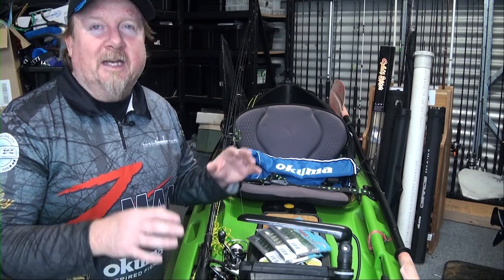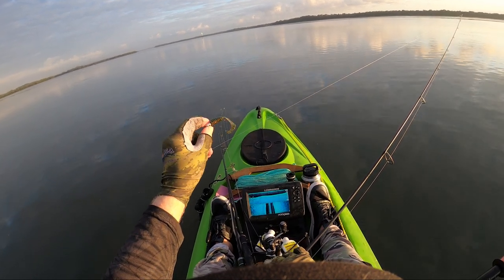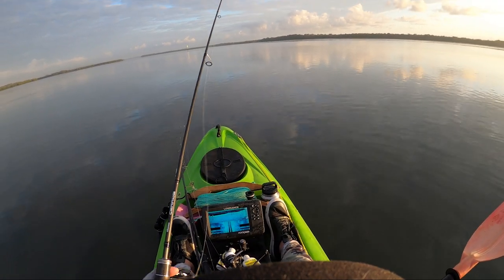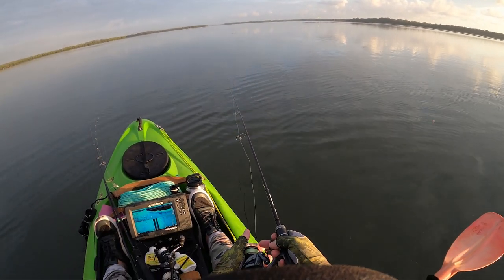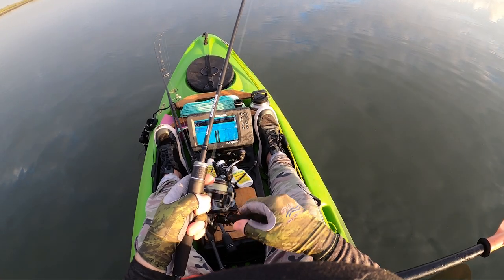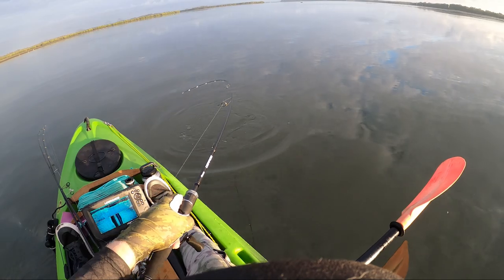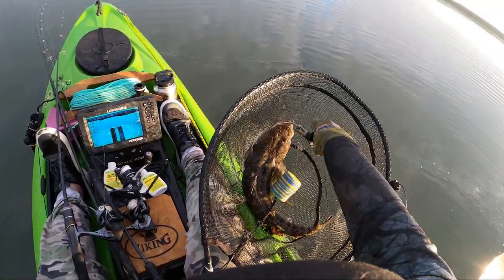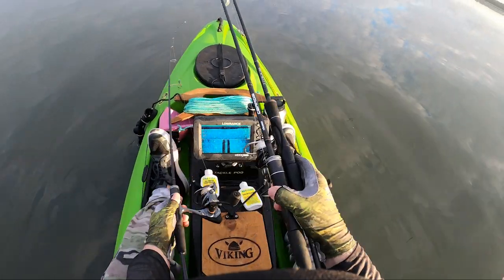Fishing the New ZMan 2.5" GrubZ Colours - Dirty Oil, Slam Shady & Blood Oil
Justin Willmer is geared up with the 3 new ZMan 2.5" GrubZ colour additions, with the aim of catching a fish on each colour, while offering some background on how each colour came about and why it has been added, plus some tips for rigging and fishing this popular plastic.

Gearing Up:
Okuma Cerros Spin Rod - CER-S-701ML 7' 2-4kg
Okuma Epixor XT Spin Reel - EPXT-20
Platypus Pulse X8 Braid - 10lb Aussie Green
Platypus Hard Armour Leader - 10lb Supple
TT HeadlockZ Finesse Jighead - 1/4oz 1/0
ZMan 2.5" GrubZ - Dirty Oil

Okuma Cerros Spin Rod - CER-S-701L 7' 1-3kg
Platypus Pulse X8 Braid - 8lb Aussie Green
TT HeadlockZ Finesse Jighead - 1/8oz 1/0
ZMan 2.5" GrubZ - Slam Shady

TT Rods Black Mamba Spin Rod - BMS701L 7' 1-3kg
Okuma ITX Spin Reel - ITX-1000
Platypus Pulse X8 Braid - 6lb White
TT NedlockZ Jighead - 1/10oz 1 Green Pumpkin
ZMan 2.5" GrubZ - Blood Oil